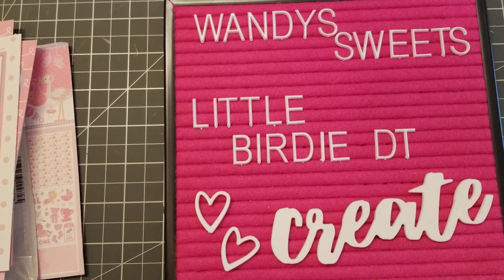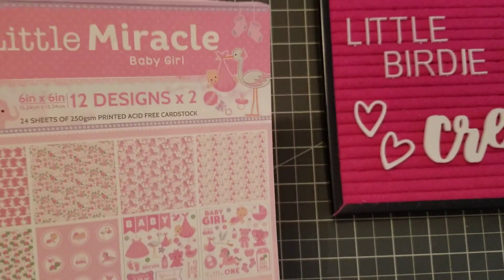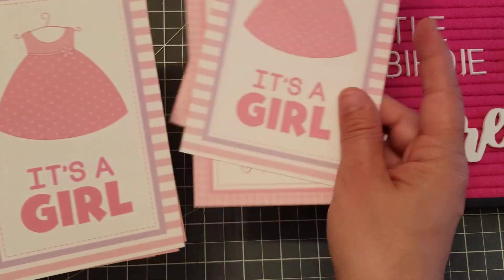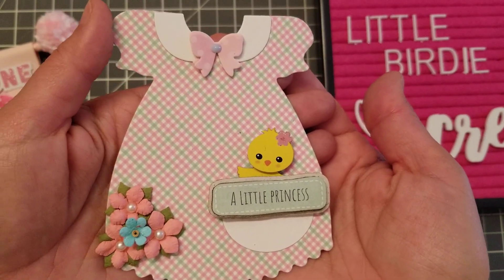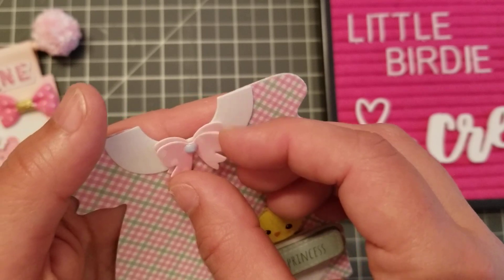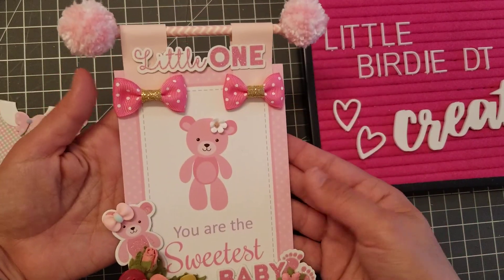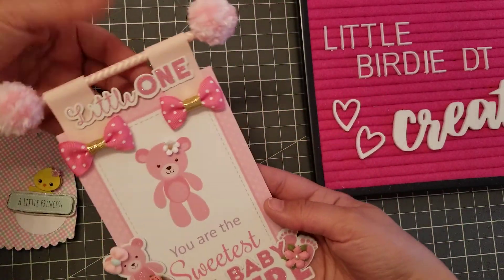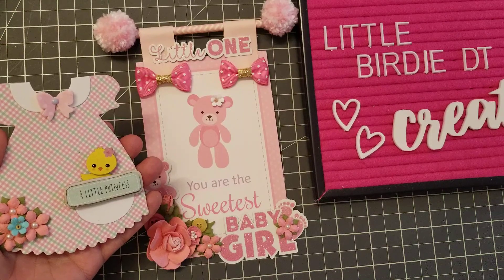LITTLE BIRDIE - Project Share